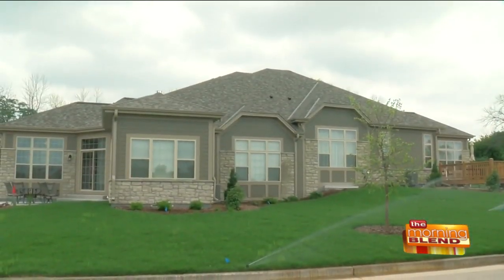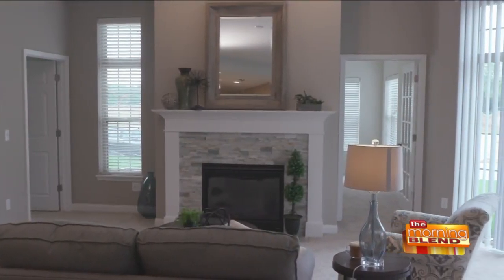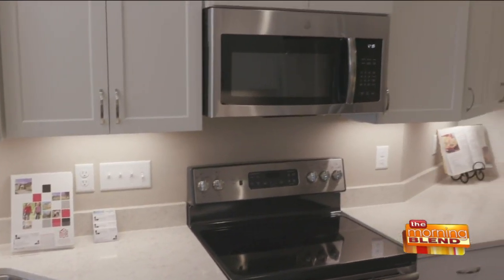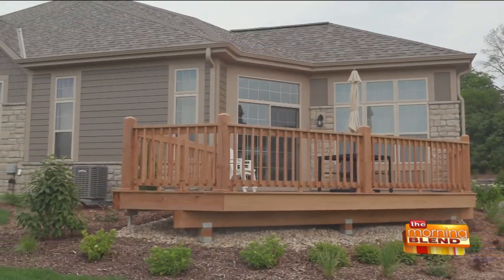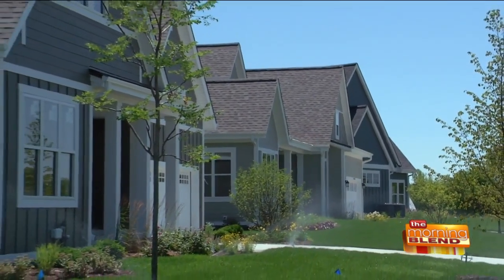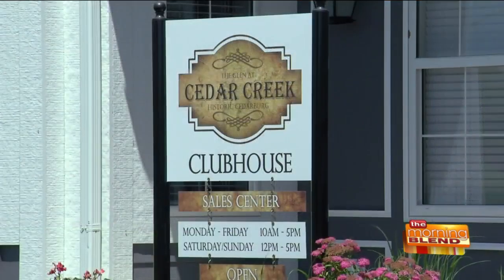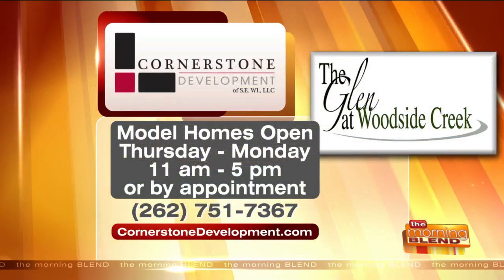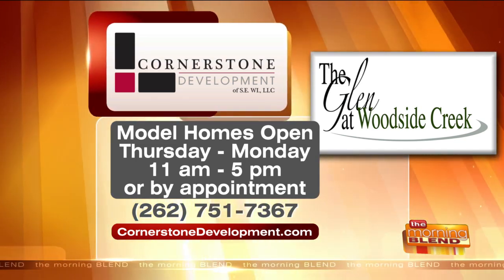Tour a Brand New Neighborhood in Brookfield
If you have been thinking about a change in scenery but have been waiting for a sign to move, this is it! Brookfield is welcoming a new community called the Glen at Woodside Creek, and they have a property for you! Cornerstone Development was hard at work creating this beautiful community near sought after retail, food, and services. Now, John Wahlen, Owner of Cornerstone Development shows us around some of these new properties, and it makes us want to pack up our stuff and head out right now!  For more information on the Glen at Woodside Creek in Brookfield, or any other Cornerstone Development neighborhoods, visit CornerstoneDevelopment.com.